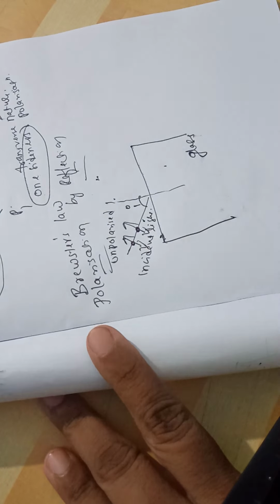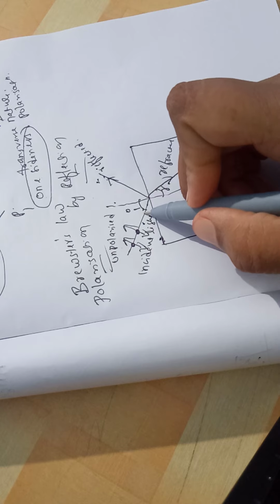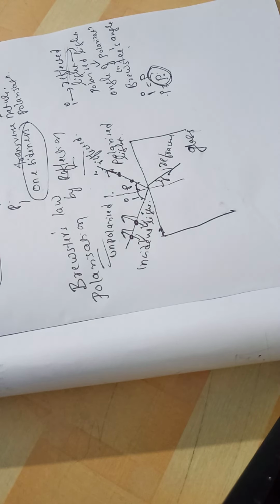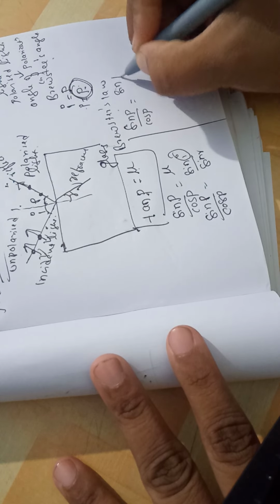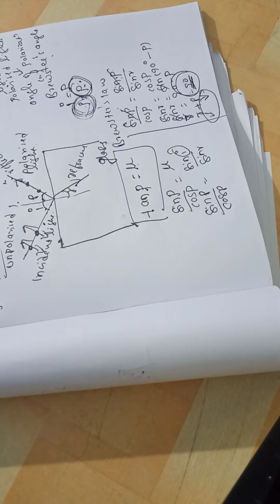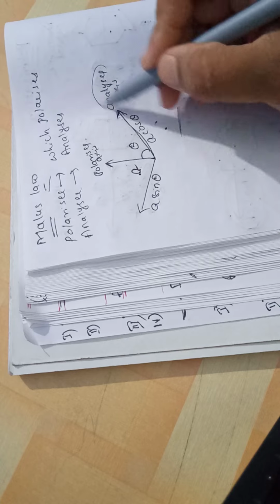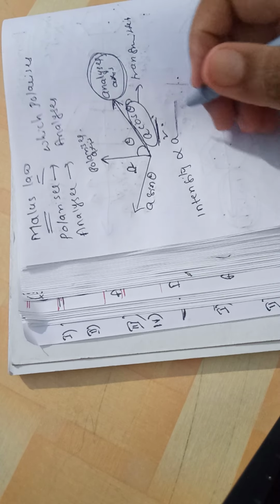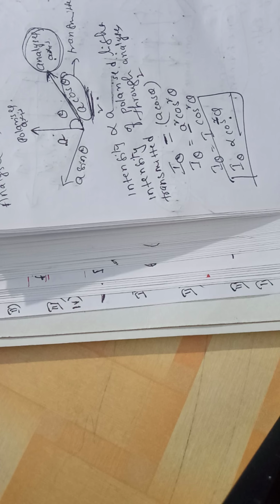BREWSTERS LAW MALUS . Physics Entrance Exam Physics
@M.S. physics Entrance Exam classes. b.sc. physics. # polarization. semester IV. Transverse nature of light. BREWSTERS LAW. MALUS LAW. It is useful for entrance test. @ COMPETITIVE PHYSICS. Reshma Devi Tiwari